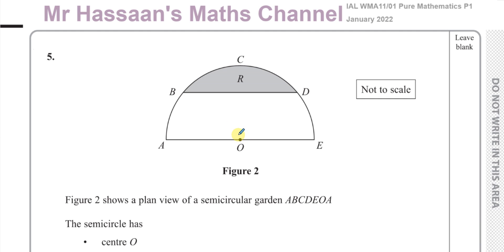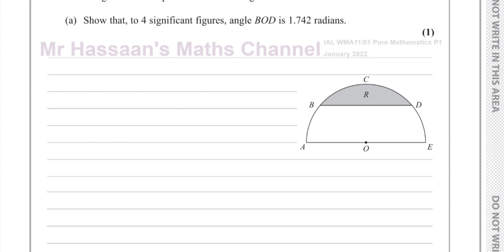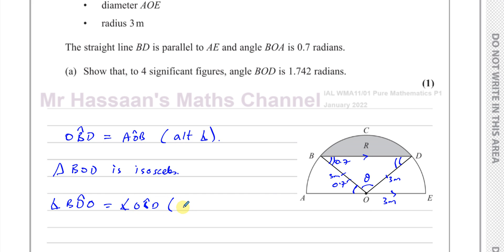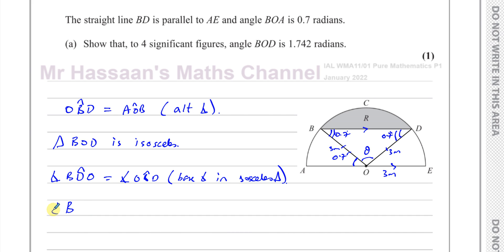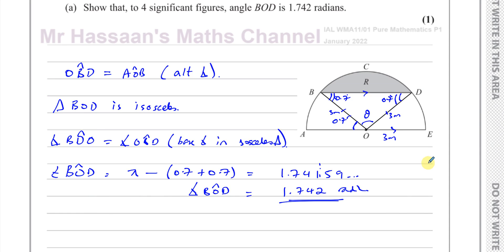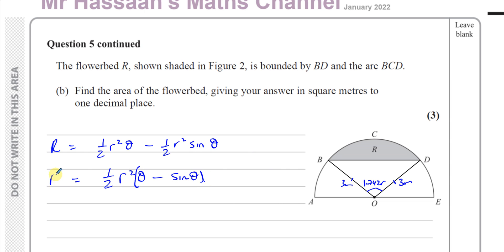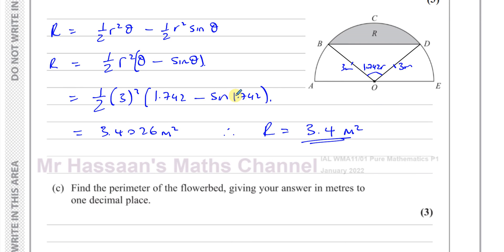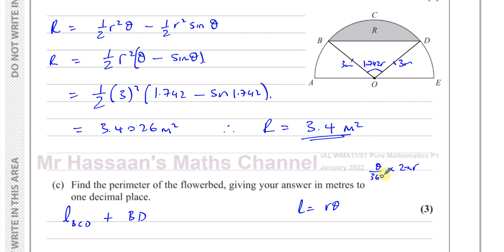WMA11/01 (Edexcel) IAL P1 January 2022 Q5 Radian Measure, Area & Perimeter of Segments